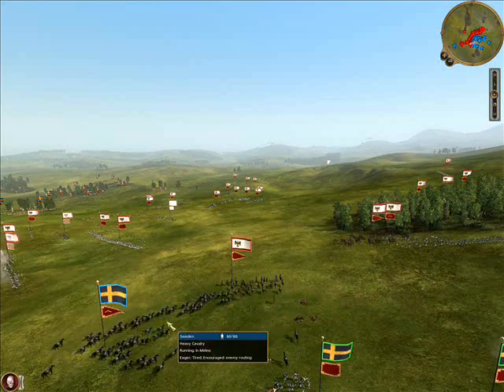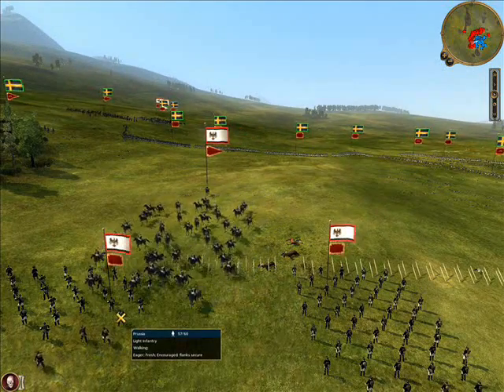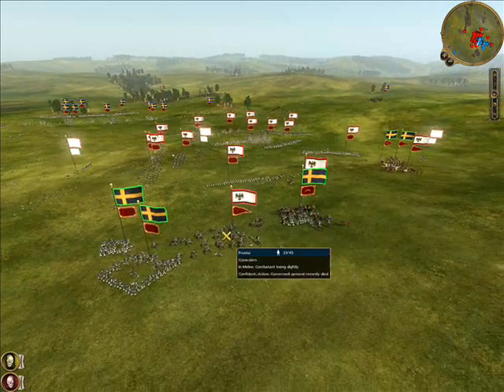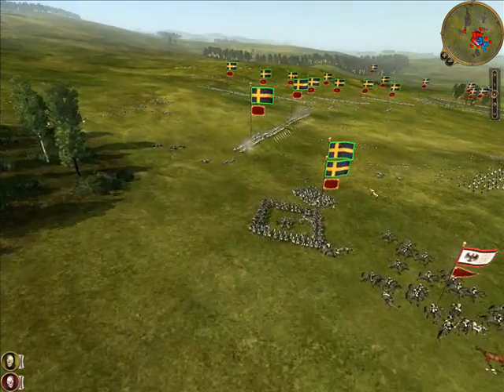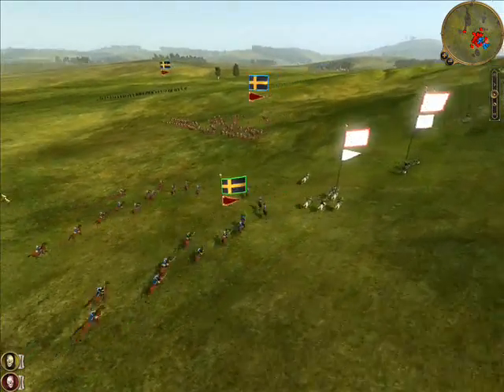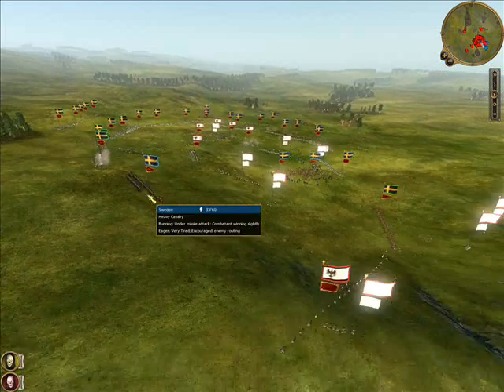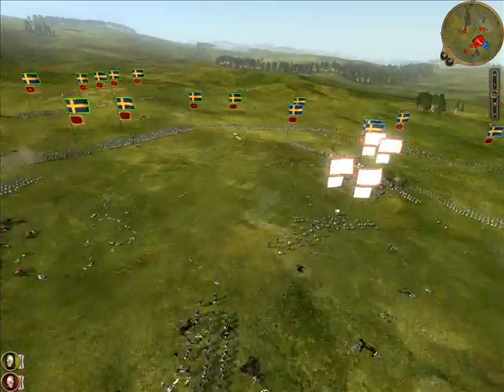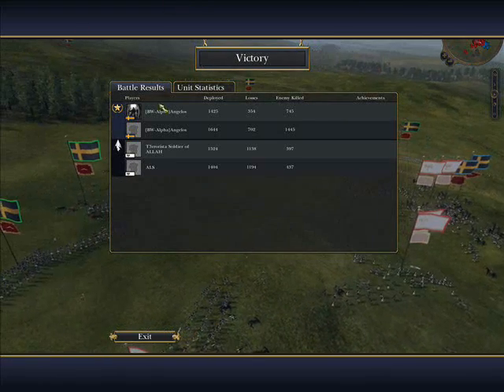Empire Total War Online Commentary Battle: 2v2 Land Battle 'Never be too Smart' Part 2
2nd Part of my 2v2 Battle with Synoptic, my opponents now form a noob box :)

Please Watch Rate Comment and Enjoy

Thanks to the ytube community for all the support.